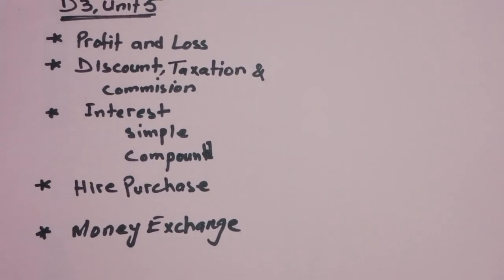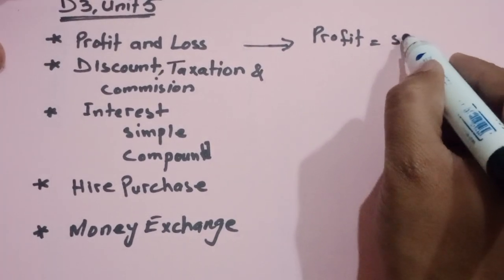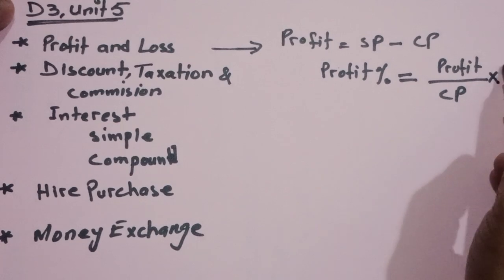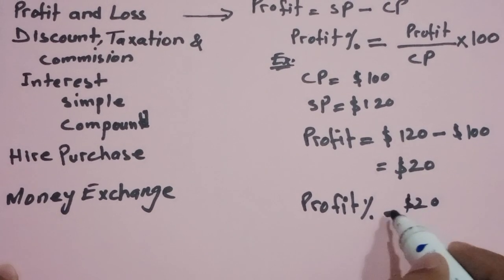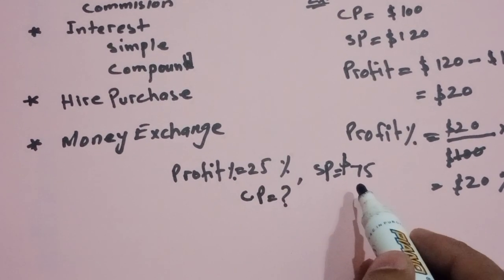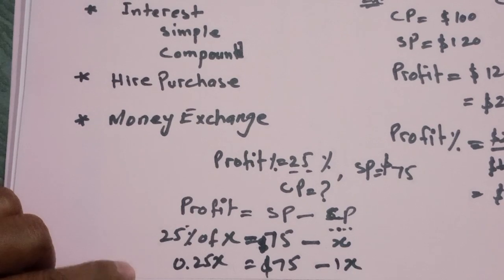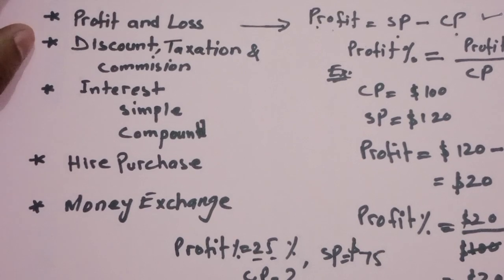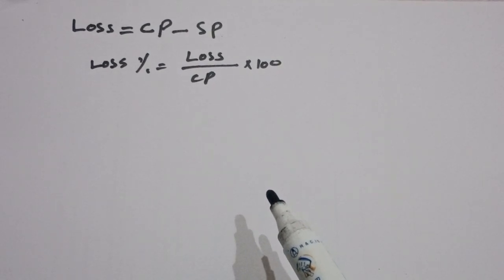D3 unit 5 profit and loss